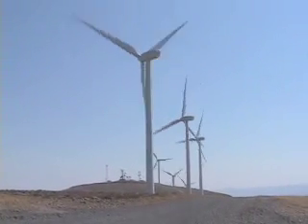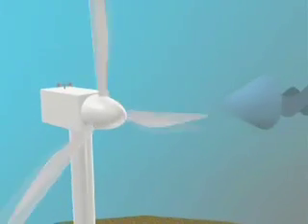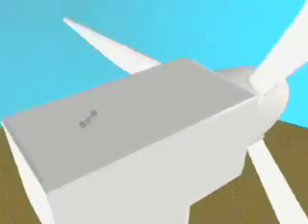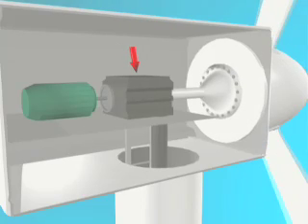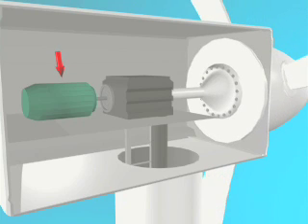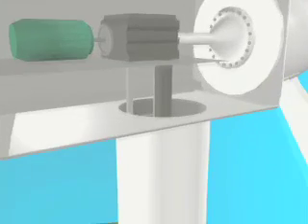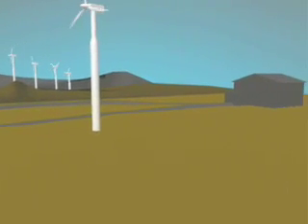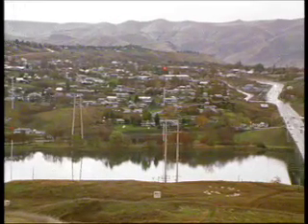How Wind Turbines Generate Electricity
See how wind turbines turn the force of wind into electricity. Learn how wind and hydro are renewable energy resources being integrated to meet Northwest energy needs.